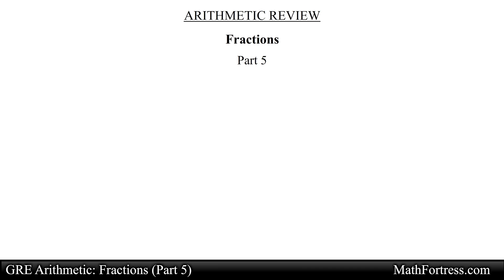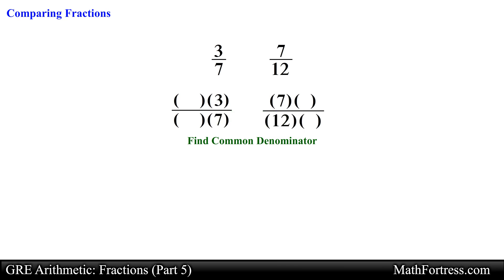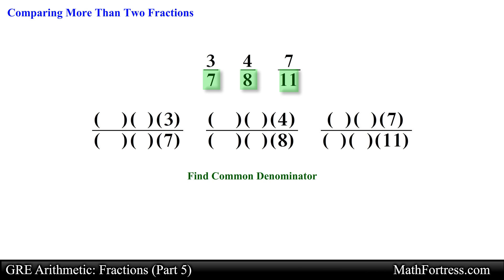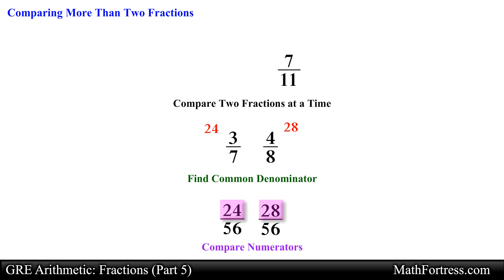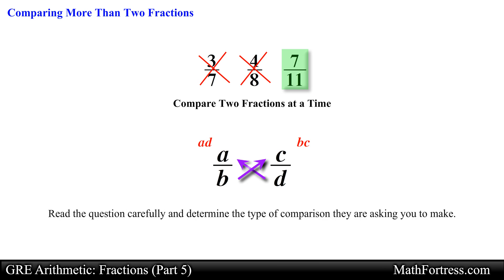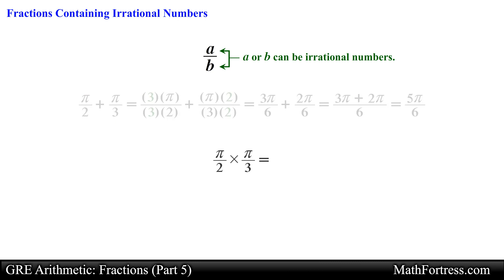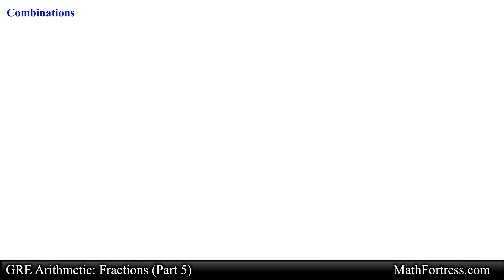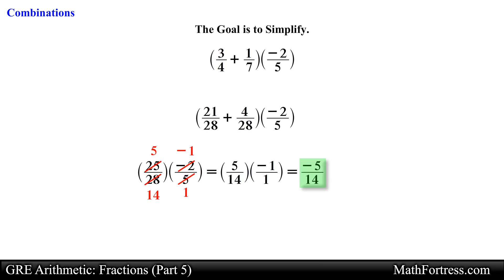GRE Arithmetic: Fractions (Part 5 of 5) | Comparing, Irrational Numbers, Multiple Operations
This video is a review of basic arithmetic for the purpose of solving problems on the quantitative reasoning section of the GRE revised General Test. This video covers the basics of fractions. Topics covered: Comparing Fractions, Comparing more then two Fractions, fractions with irrational Numbers, combination of operations with fractions.

0:00 Introduction
0:19 Comparing Fractions
1:30 Comparing More Than Two Fractions
4:01 Fractions Containing Irrational Numbers
5:34 Combinations